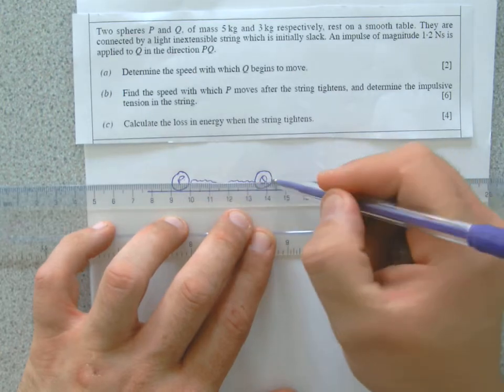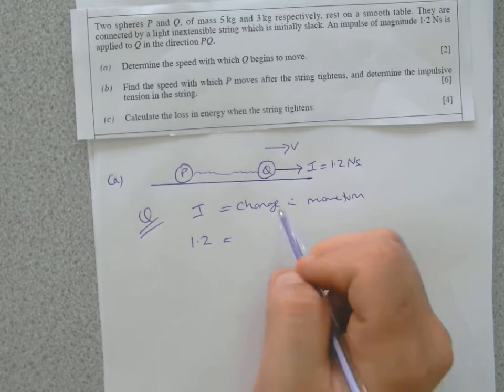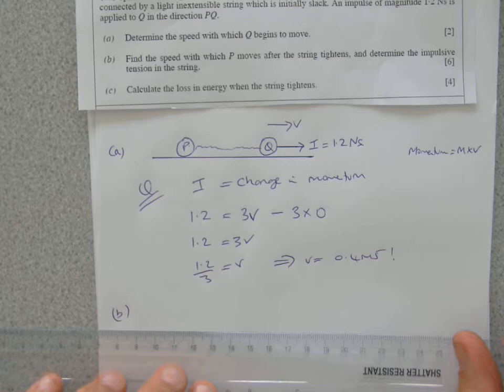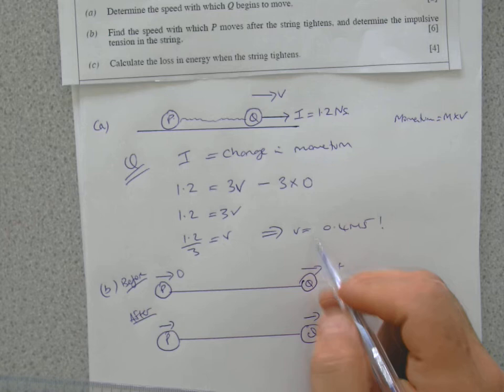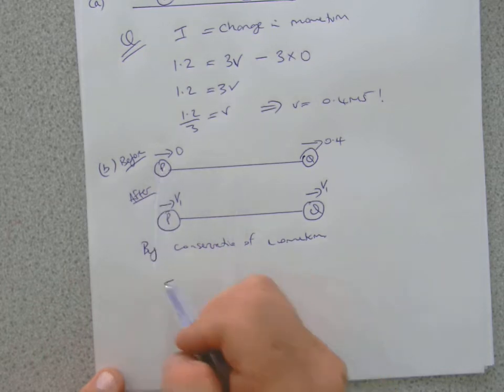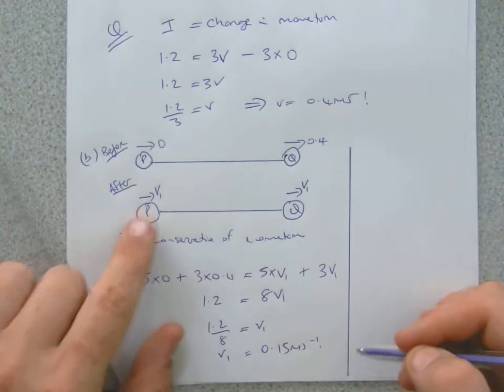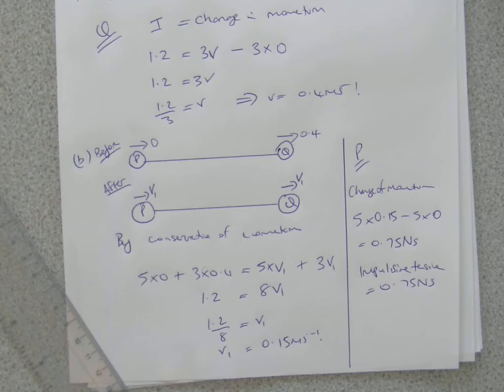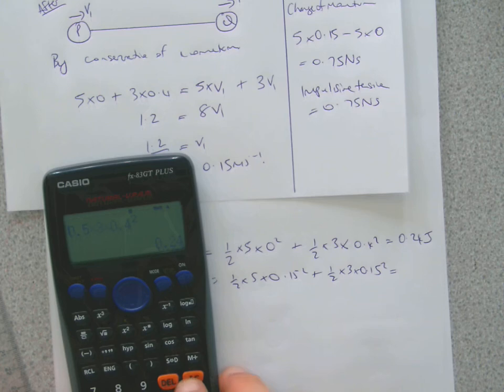IMPULSIVE TENSIONS JUNE 2009